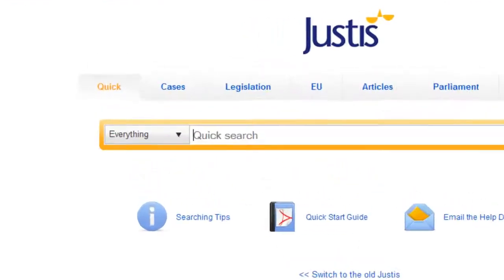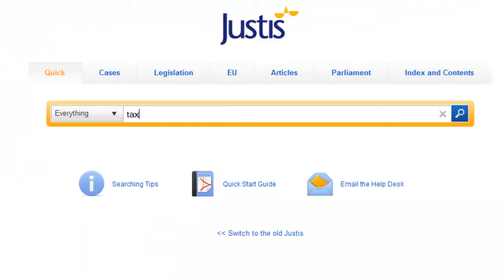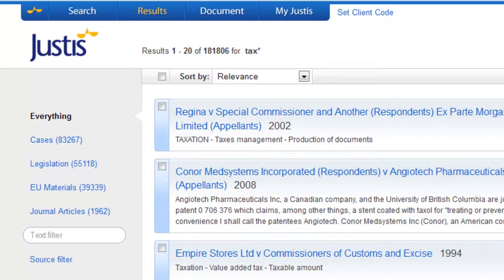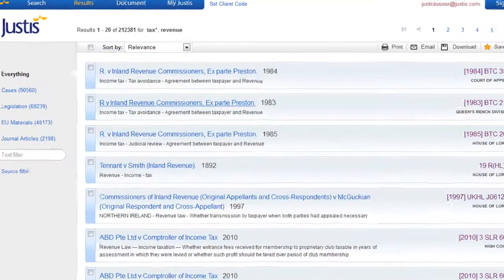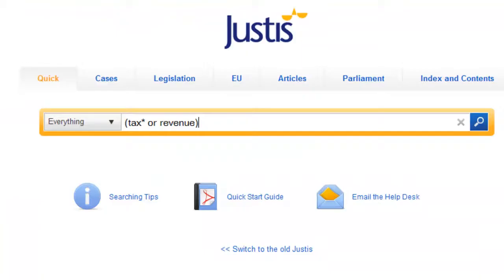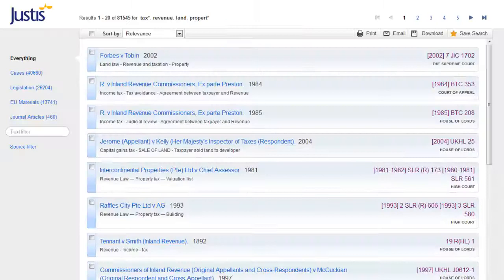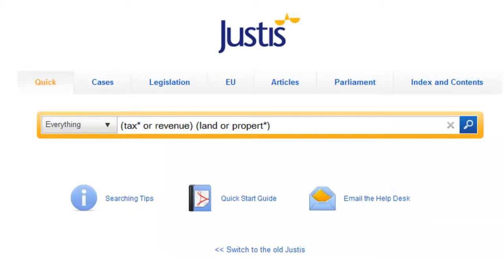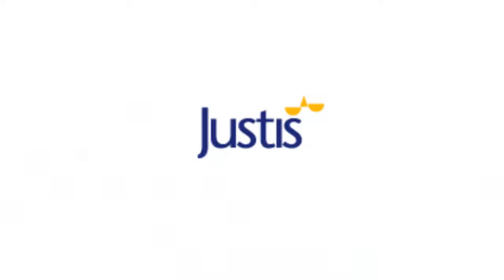Justis Training Video #4 - Search Operators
A guide to using search operators on the new Justis platform